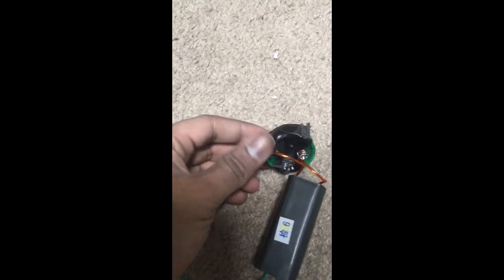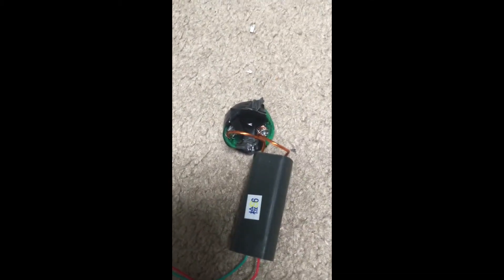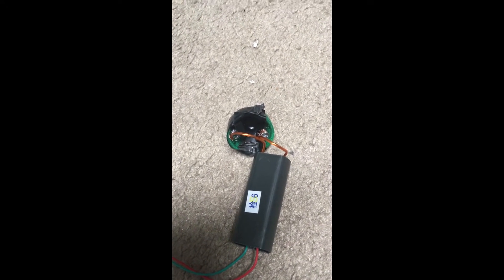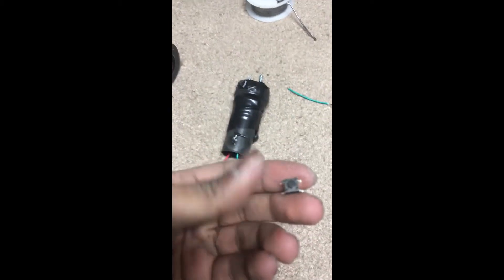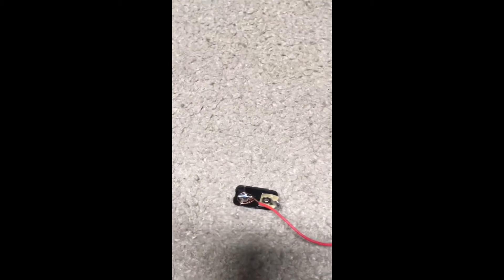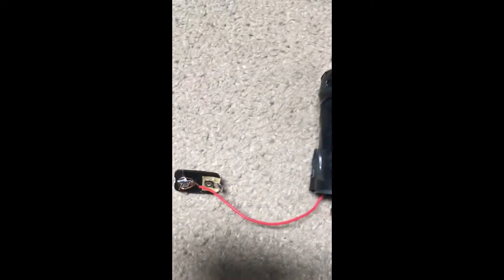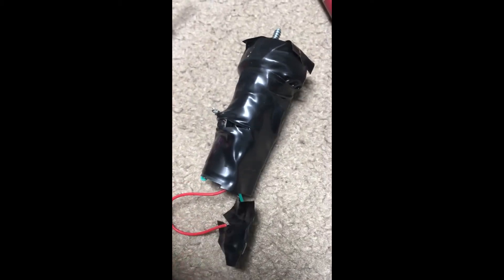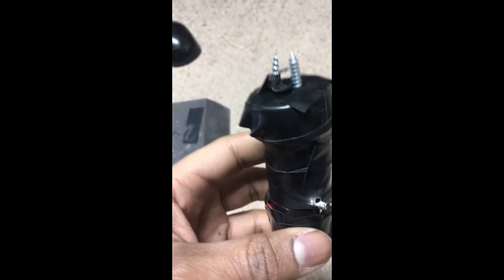How to make a Cheap Portable Self Defense Taser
WARNING:
If you rely on the information portrayed in this video, you assume the responsibility for the results.  This is dangerous and you should not attempt at home. If you do attempt this I am not responsible for any injuries to yourself or any injuries to another.

The parts used in the video are:
The boost converter
Tactile push button switch